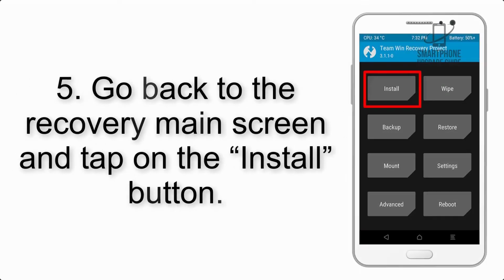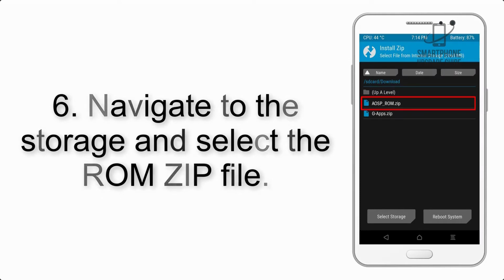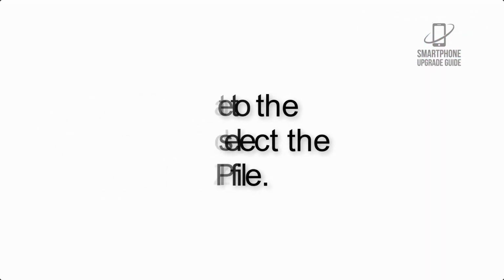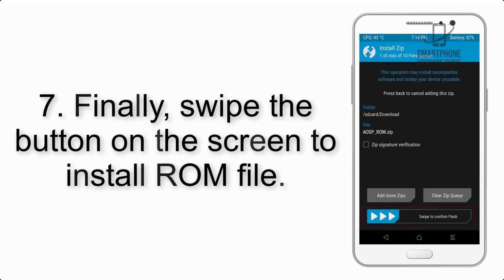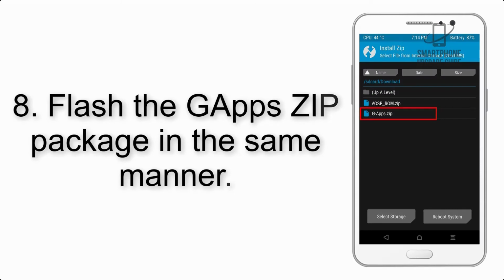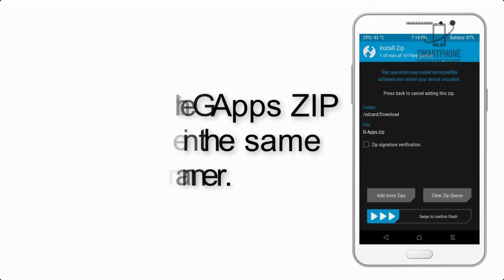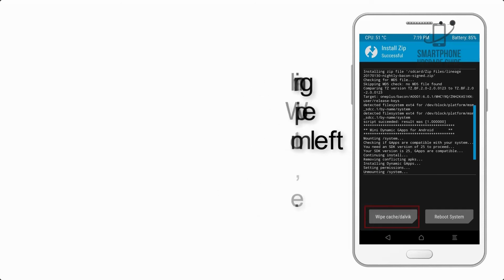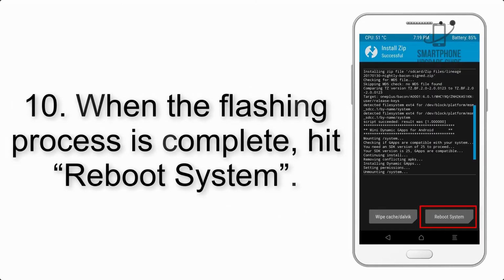Install Android 10 on Lenovo K9 Note (LineageOS 17.1 GSI Treble ROM) - How to Guide!